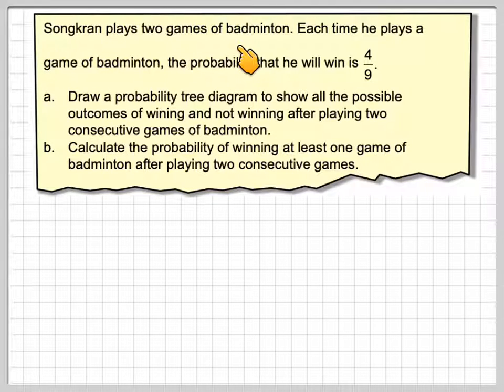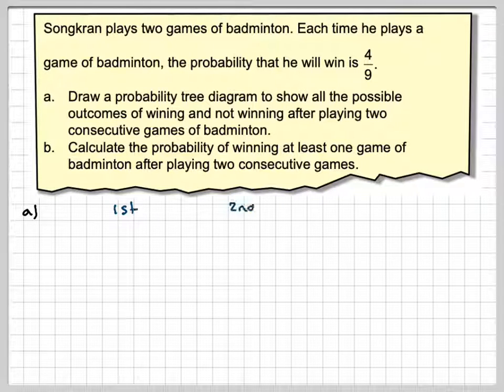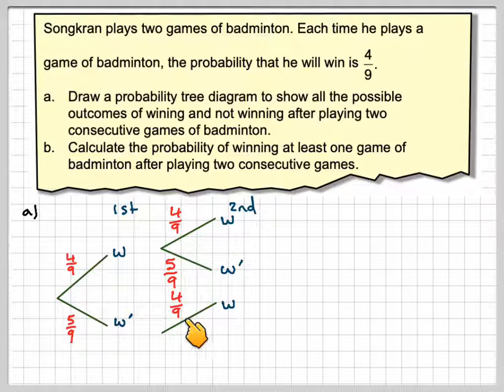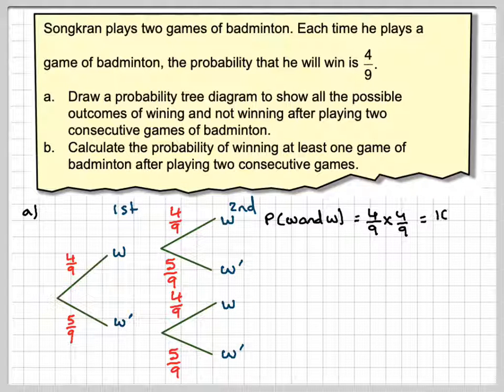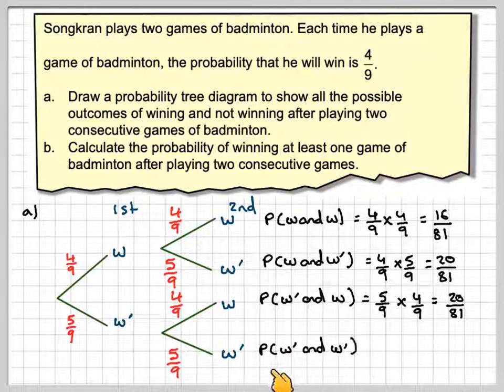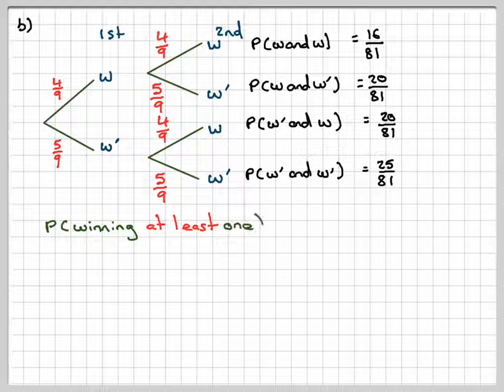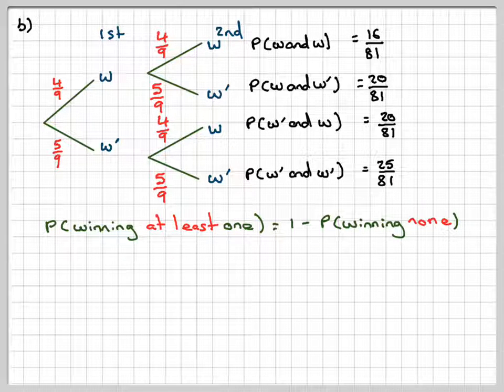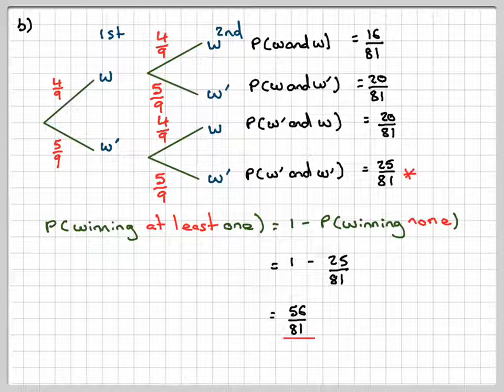Finding a probability using a tree diagram